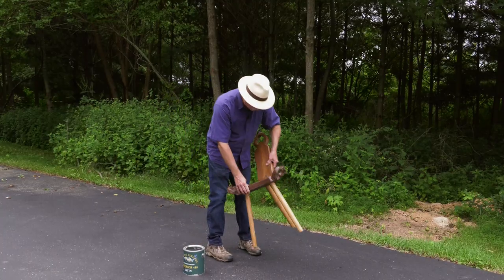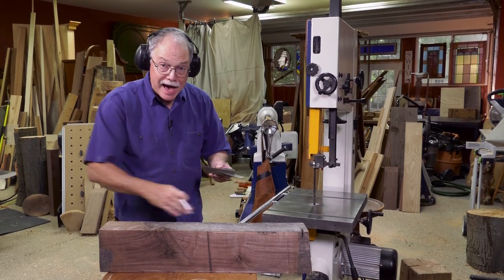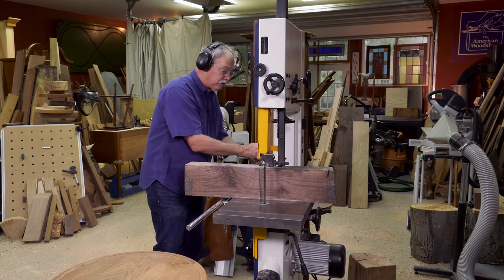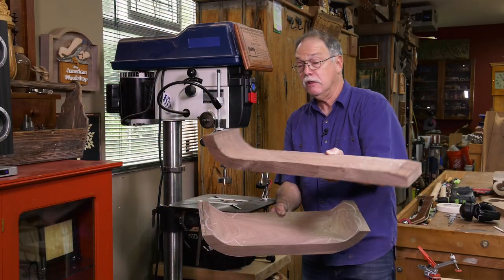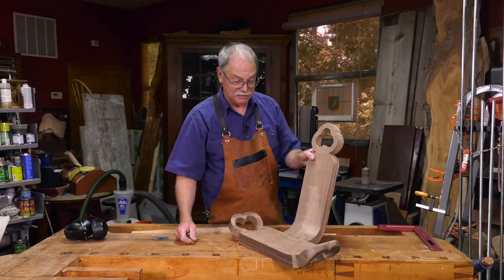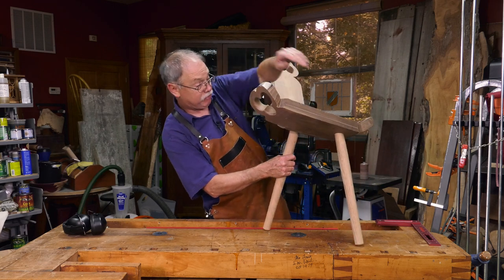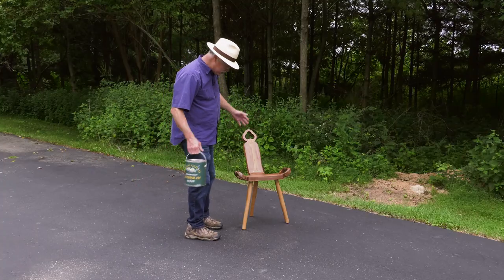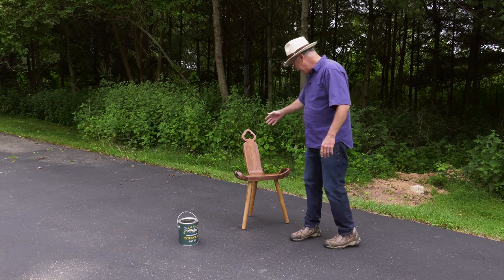The American Woodshop 2902 - Hearth Chair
A centuries old three-legged chair recreated with White Oak and Walnut is curiously perfect and comfortable. Bandsaw tune-up and blade selection are covered for perfect cuts.